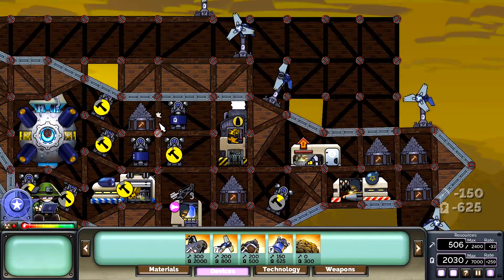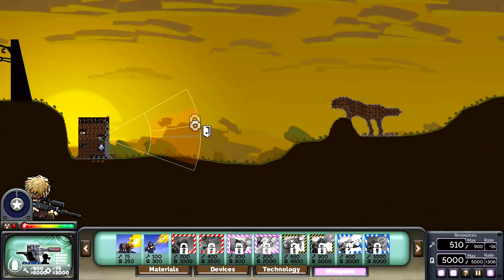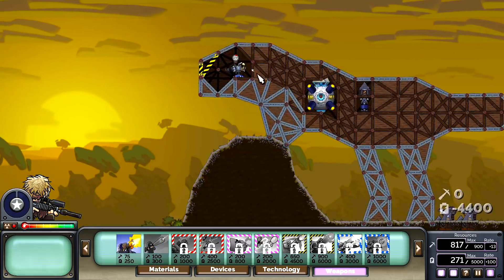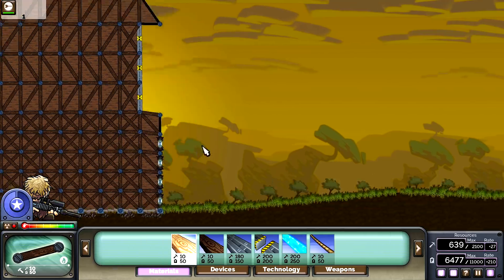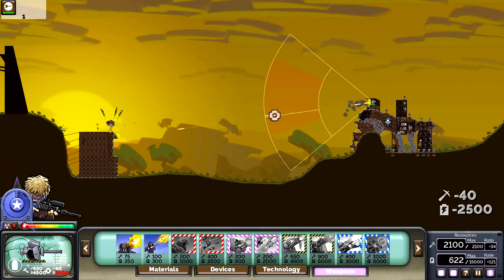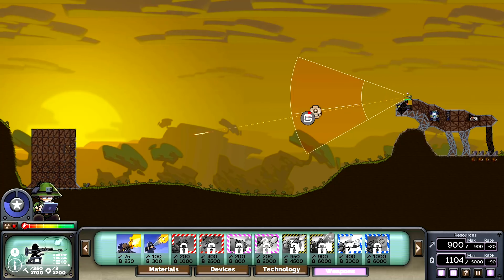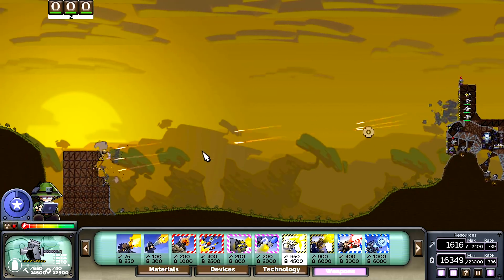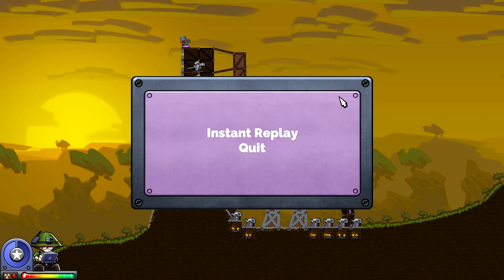MECH T-REX vs Jurassic Park Fort! Mechasaurus-REX Laser! (Forts New Update Gameplay Jurassic World)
Let's Play Forts Mech T-Rex vs Jurassic Park Fortress! Forts is a Physics Based RTS (Part 17) Forts Dinosaurs n Jurassic Park

Let's try to answer the age old question of who would win in a versus contest. Star Wars vs Star Trek? Star Trek will get the USS Enterprise and Star Wars will get the Star Destroyer.

Big thanks to Rage Alert for the map!

About Forts: Forts is a physics-based RTS where foes design and build custom bases, arm them to the teeth and blast their opponent's creations to rubble.

The arms race intensifies with this new update that adds two new tech buildings which allow commanders access to six formidable new weapons, and a host of new and varied strategies. The Armoury unlocks Flak guns to clear the skies of enemy projectiles, and EMP rockets to power down enemy tech, both of which can be upgraded to the Shotgun and twin Rocket launcher, respectively. The classic Cannon is now found in the new Munitions Plant, where it is joined by it's little brother, the burst-firing 20mm Cannon. The Factory now produces two beam weapons, the classic Plasma Laser and the new Firebeam, great for penetrating fortifications to ignite them from within.

Tons of Guns comes complete with new AI forts bristling with new weapons for players to take on in Skirmish or Multiplayer, and a new Mod Selection feature, which allows several new game types, such as Fast Build, Rapid Fire and Zero Gravity. Also included are Truce mods, which provide a period of varying lengths in which players can build up their forts in peace, before they start blasting each other into oblivion. All this, and the previously released Steam Workshop integration, comes free to Forts owners and increases the fort building possibilities of the game. Enjoy!

Baron